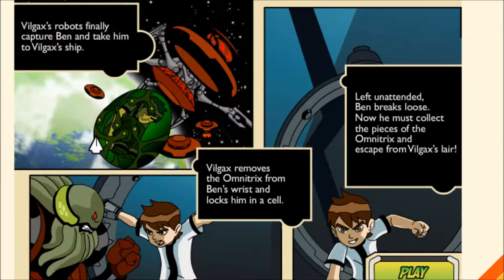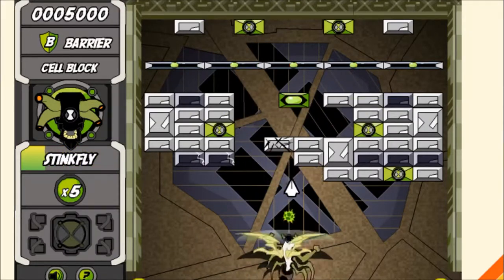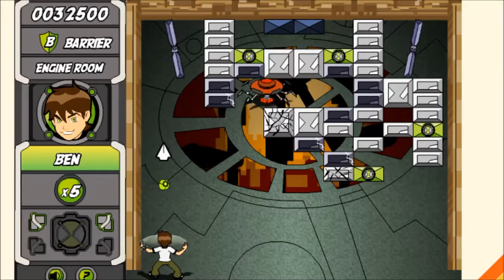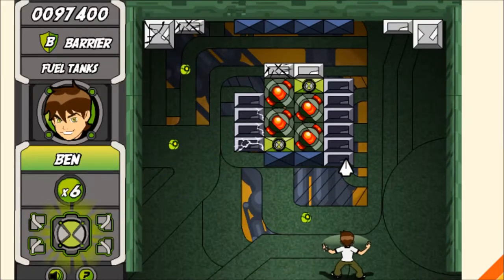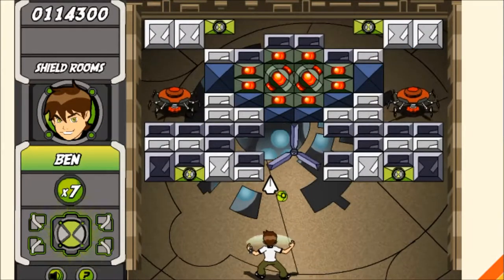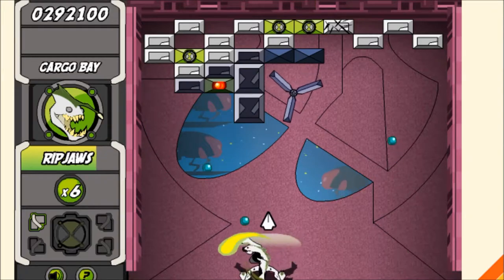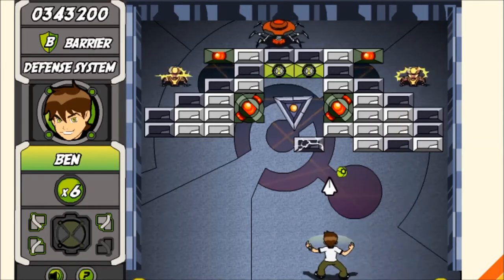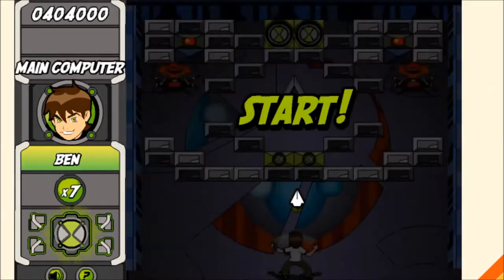lets play ben 10 blockade blitz full game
one of my fav ben 10 games but a beak out clone a good one and watch how I beat the game easy
xbox live: chozo warrior 1
PSN : chozo warrior